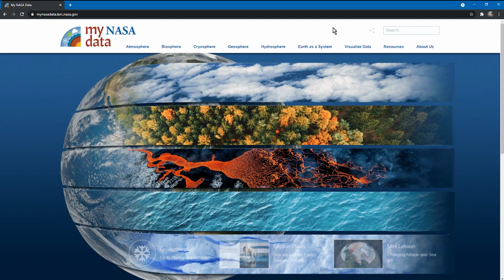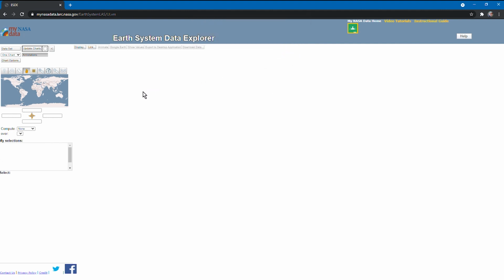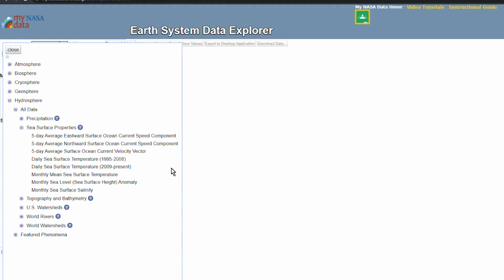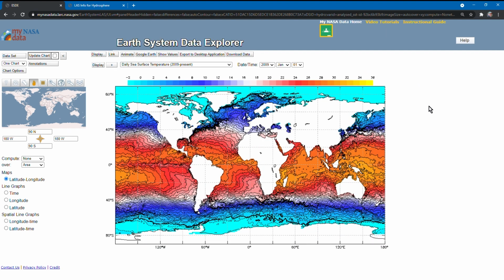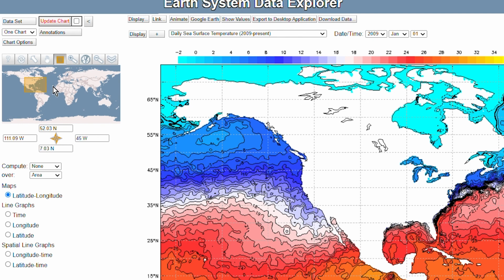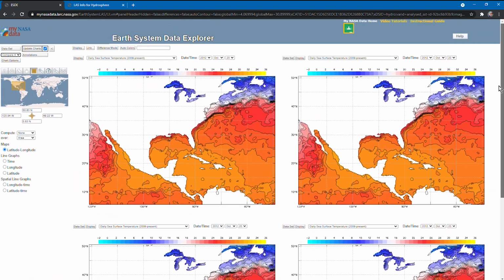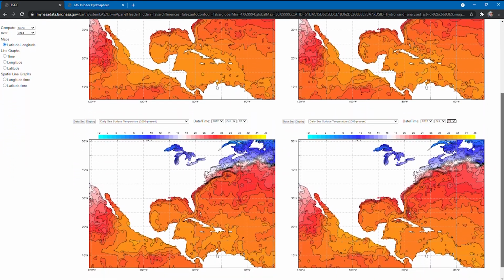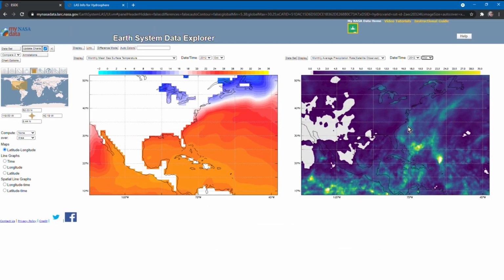Tutorial 1: Getting Started with the MND Earth System Data Explorer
This video introduces:
     - Locating Data Sets
     - Adjusting geographic location of data
     - Adjusting time setting of data
     - Analyzing data with "Compare 2" &  "Compare 4" features
     - Exporting information

Credit: My NASA Data, NASA Langley Research Center